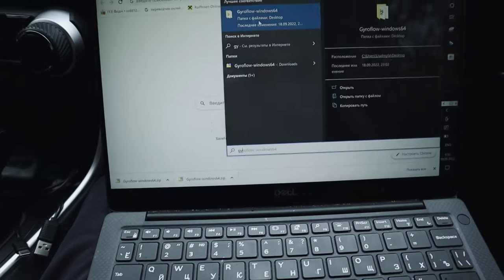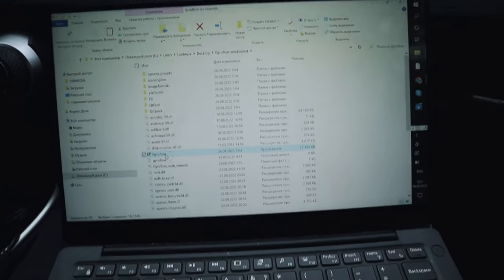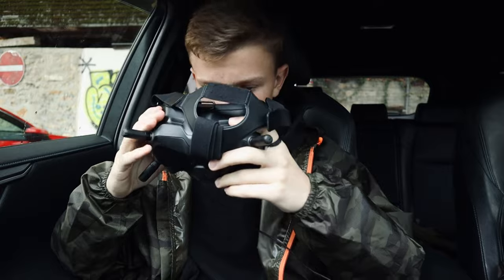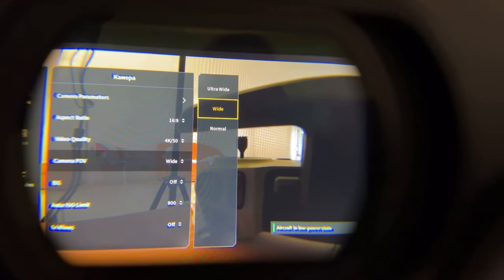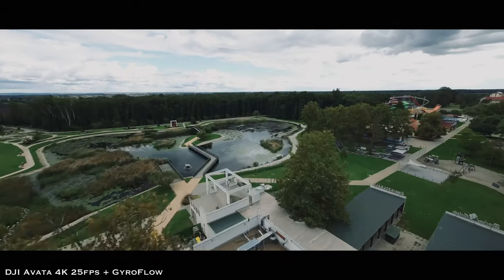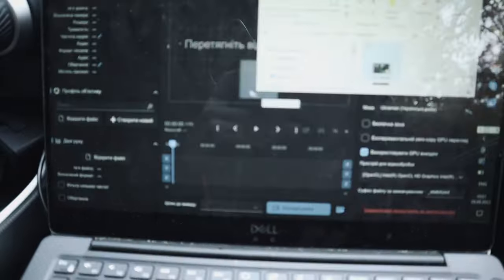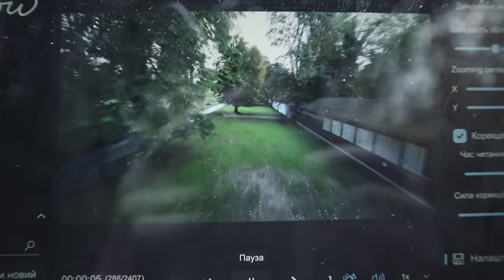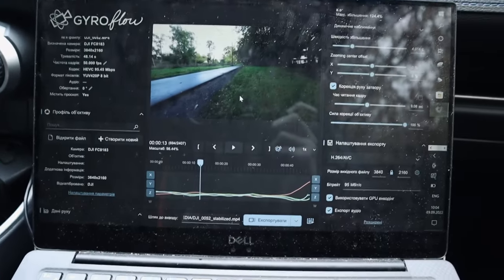How to use GyroFlow for DJI Avata? Best FPV Stabilization?